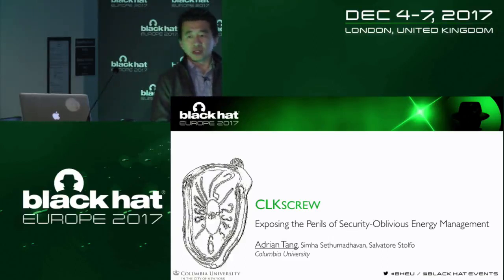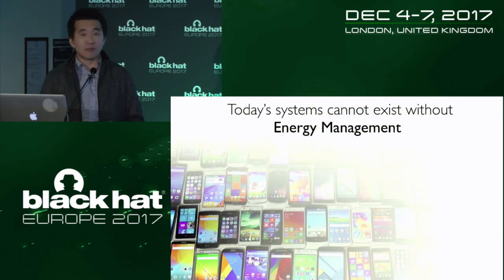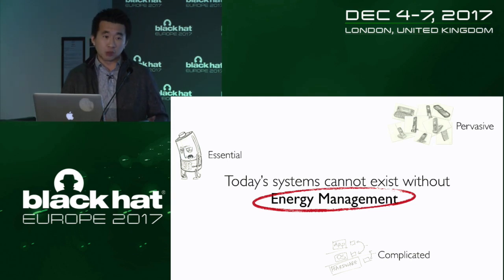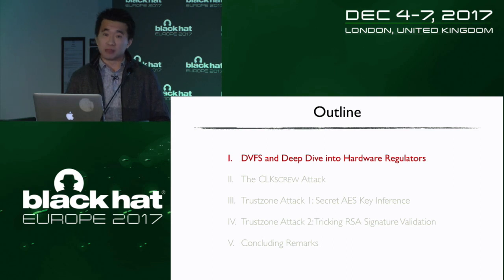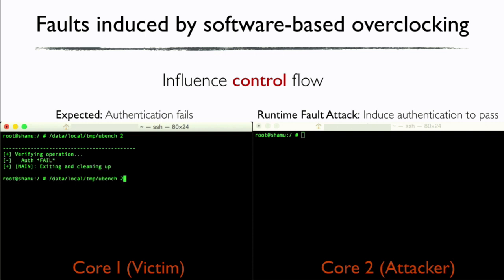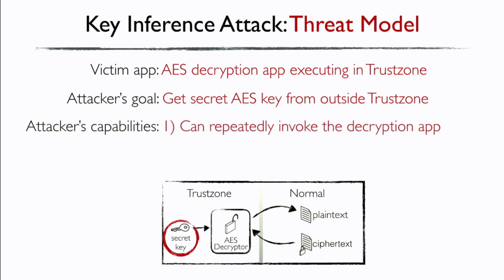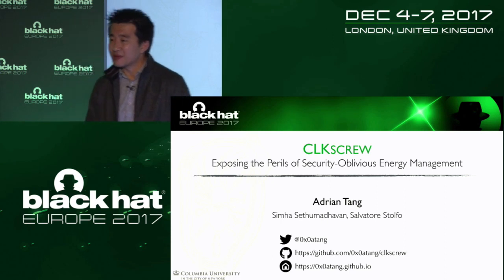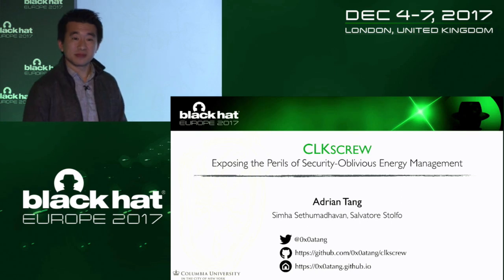CLKscrew: Exposing The Perils of Security-Oblivious Energy Management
In this talk, we present the CLKSCREW attack, a new class of software-based fault attacks that exploit the security-obliviousness of energy management mechanisms to break security. A novel benefit for the attackers is that these fault attacks become more accessible since they can now be conducted without the need for physical access to the devices or fault injection equipment.

By Adrian Tang & Simha Sethumadhavan & Salvatore Stolfo